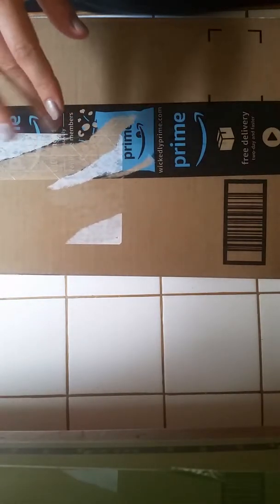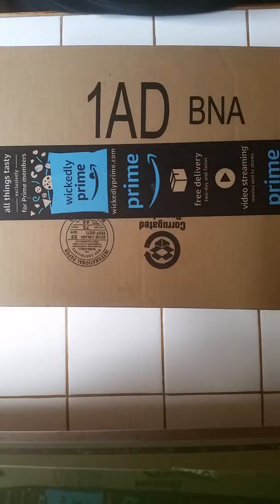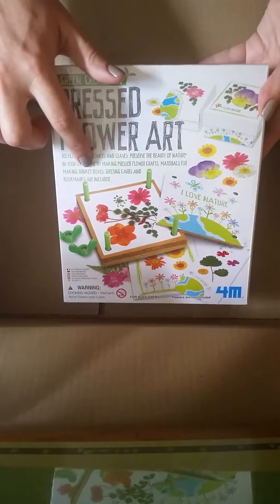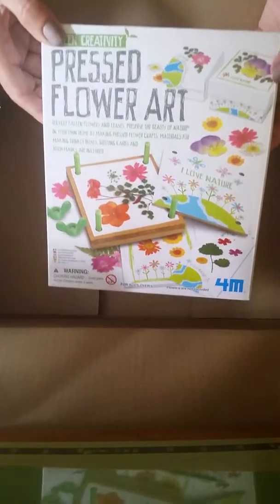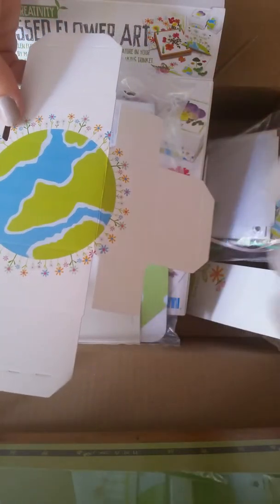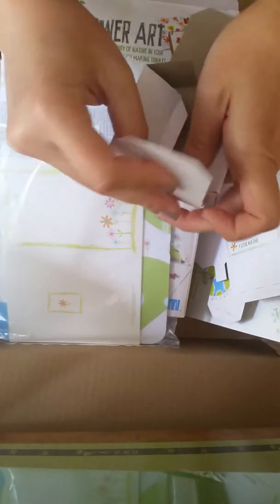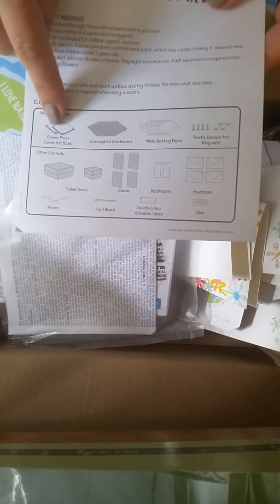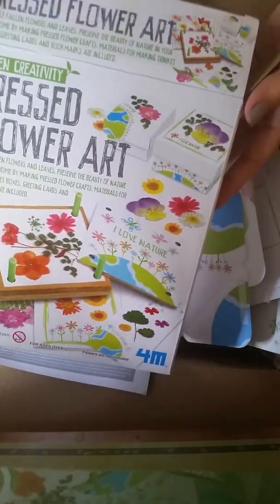ASMR Relaxing Unboxing of flower pressing kit